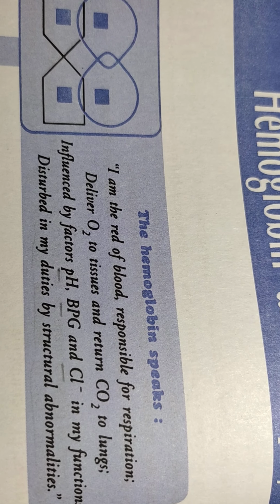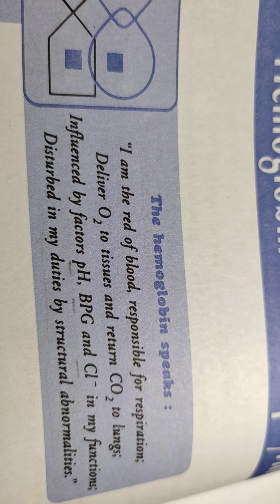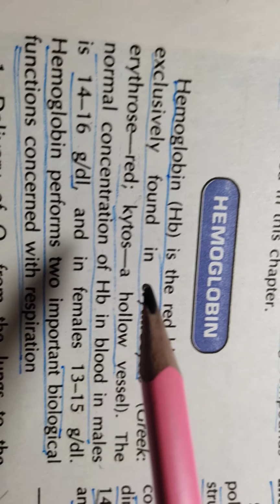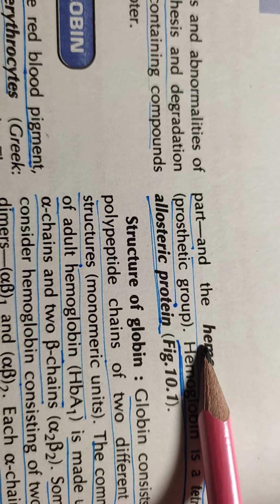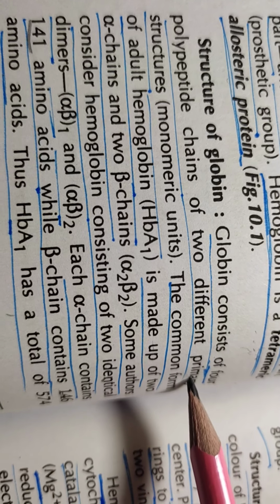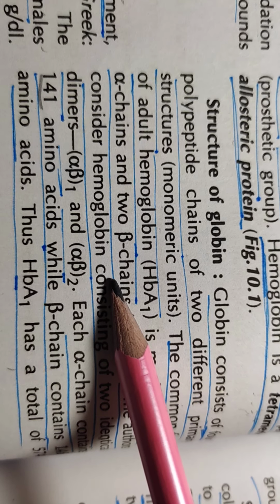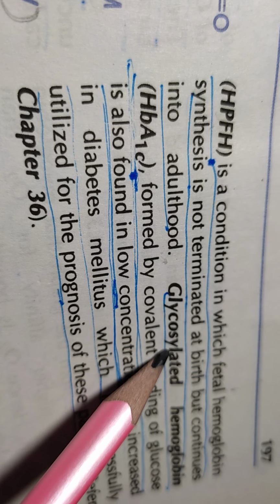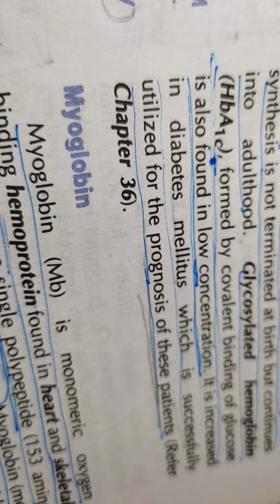introduction to Haemoglobin | Biochemistry